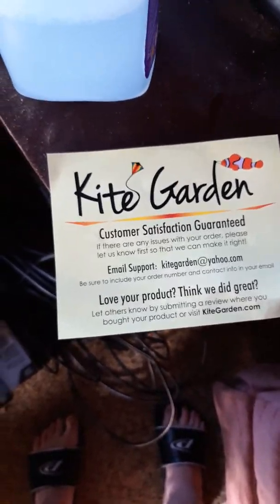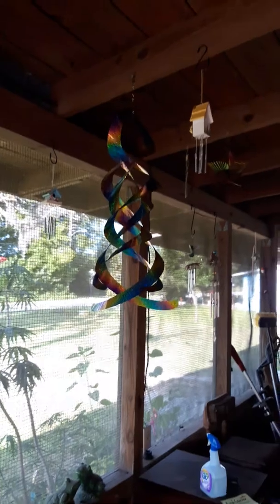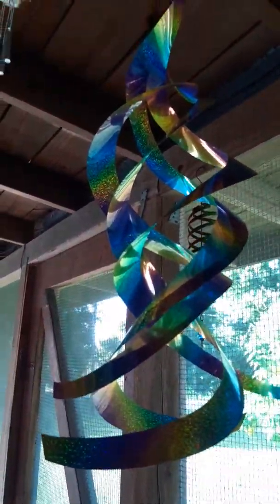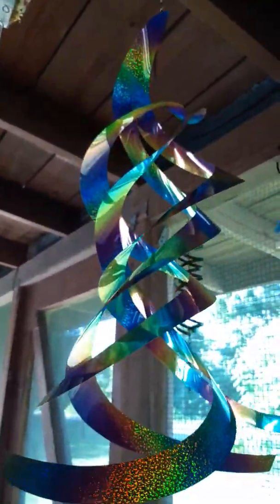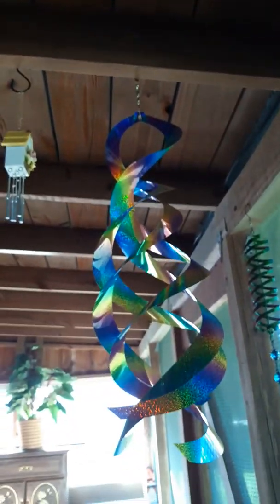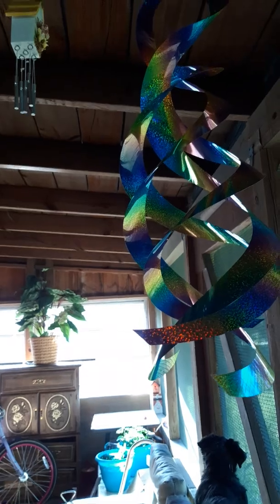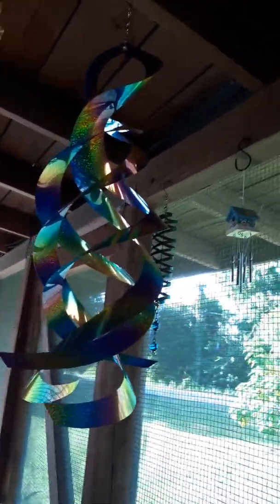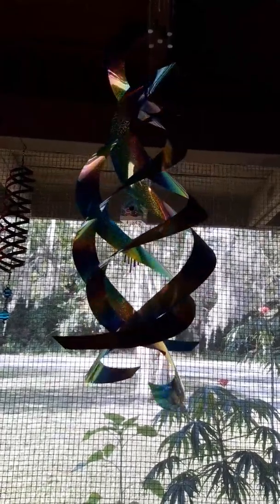Kite Garden review